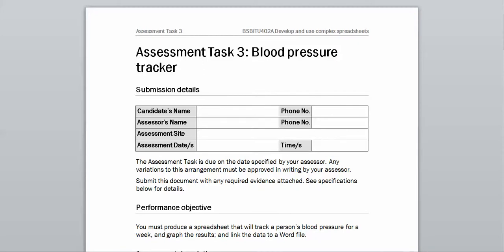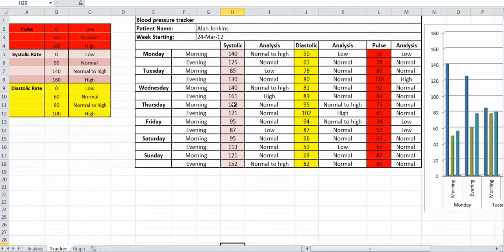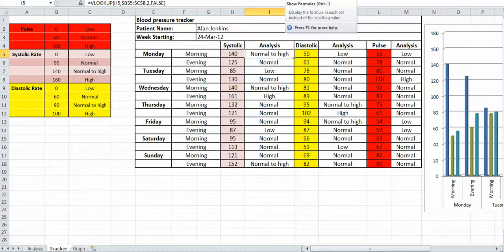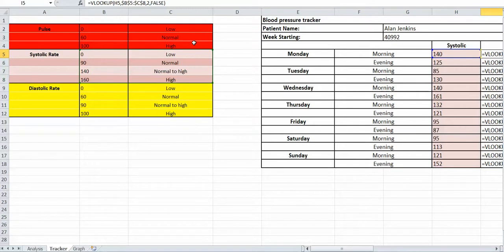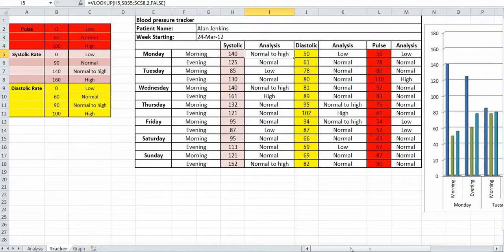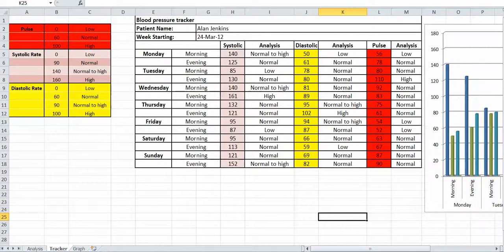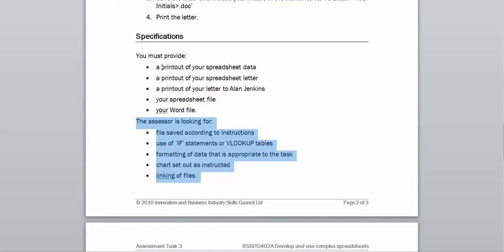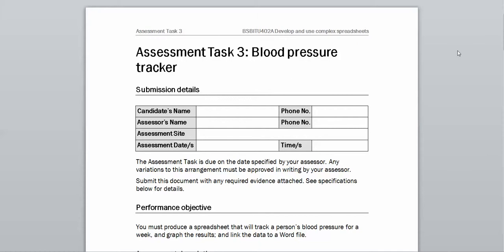Task 3 - Spreadsheets